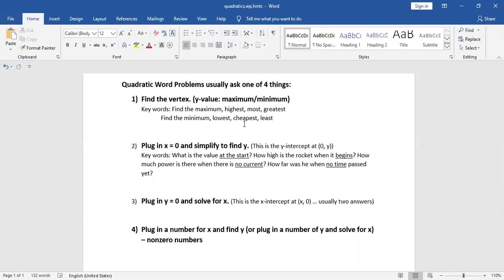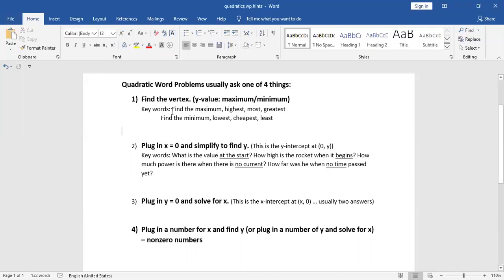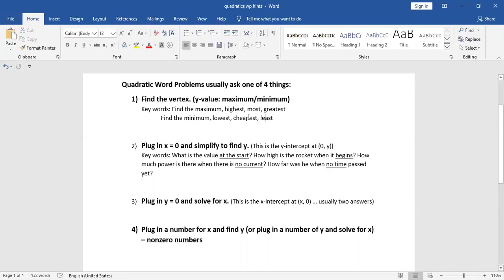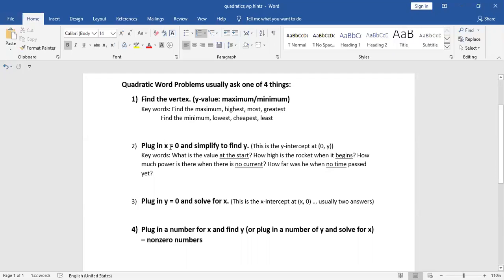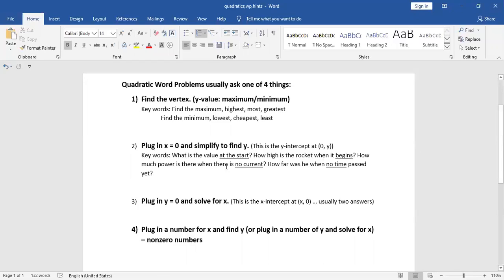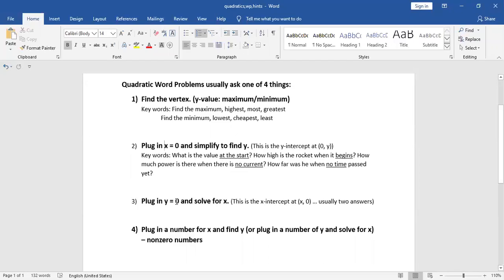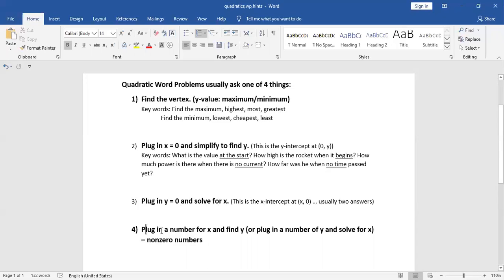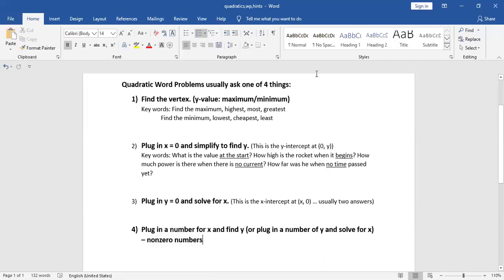Quadratic WP (most common question types)